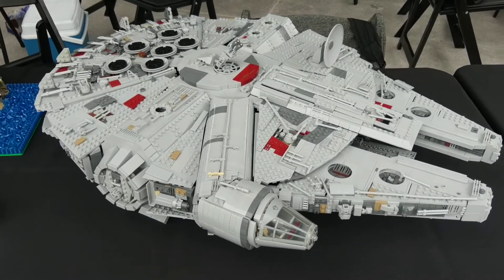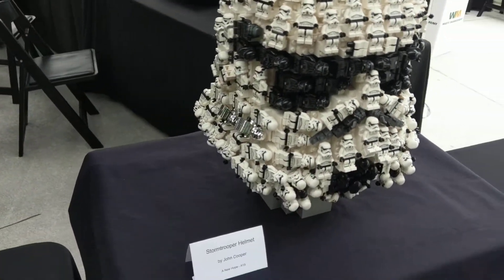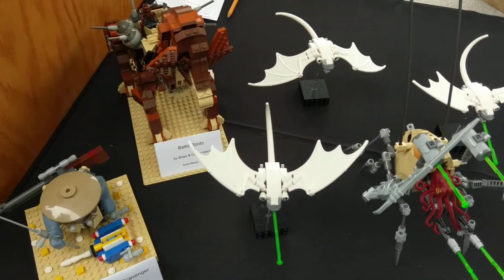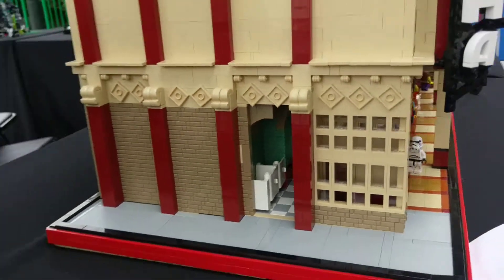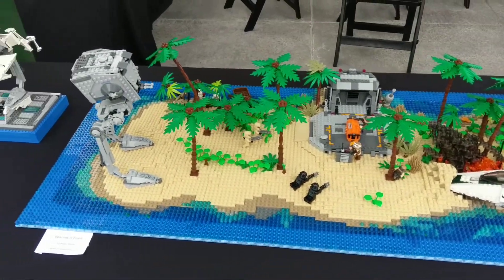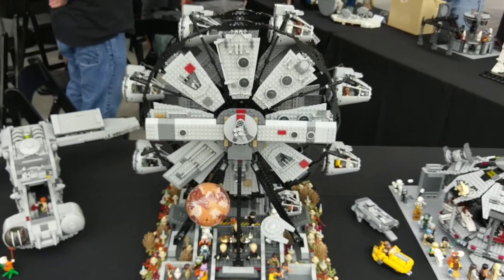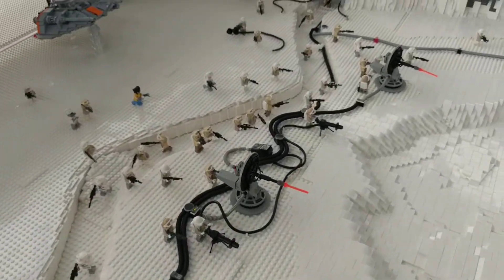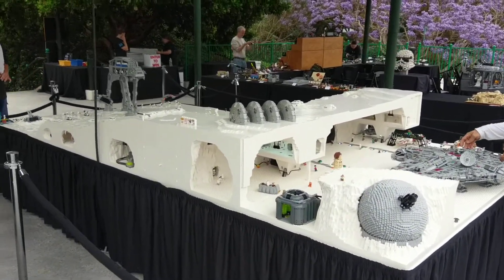LEGOLAND California Star Wars Days 2017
I take a walk through the MOCs at the Legoland California Star Wars Days fan gallery. This video features my custom UCS Millennium Falcon.